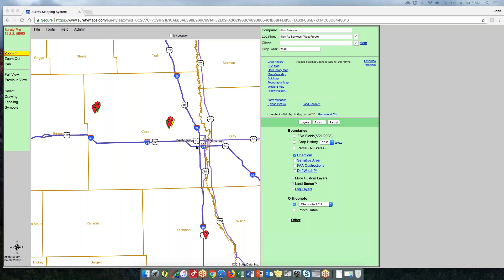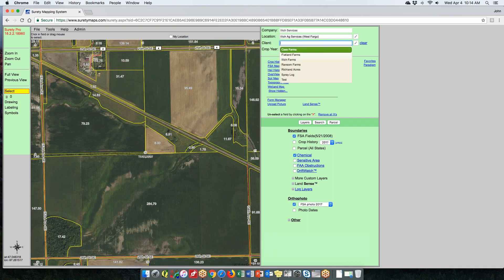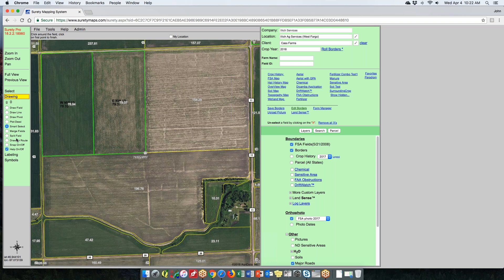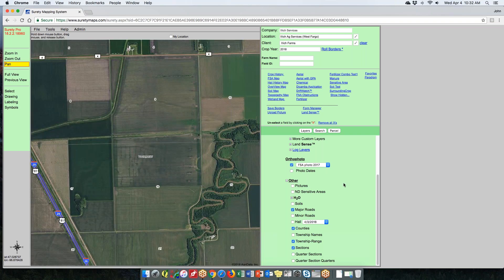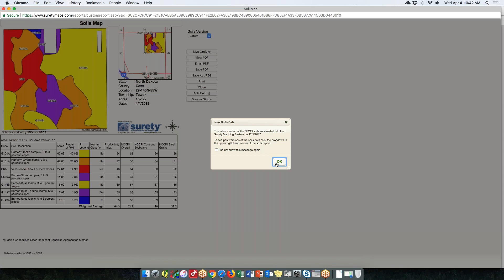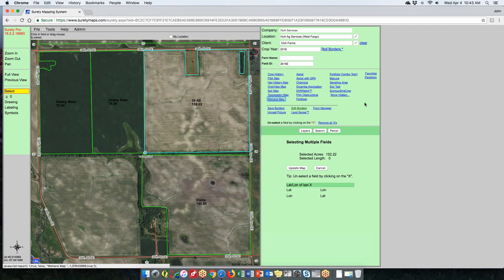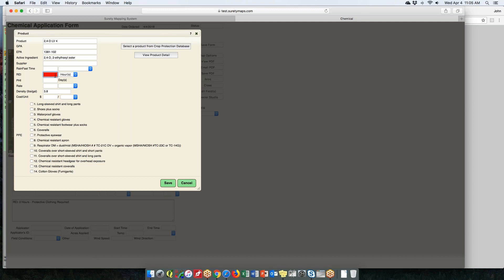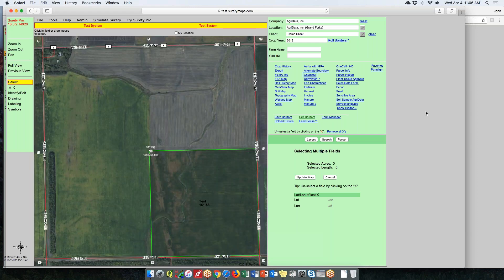AgriData, Inc. Webinar - Surety® Pro for Ag Retailers (4/4/2018)